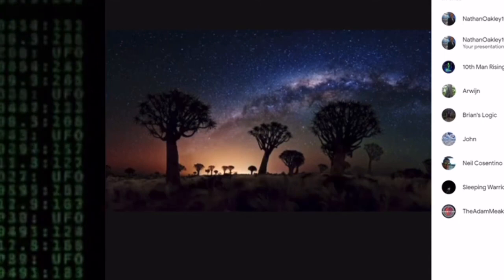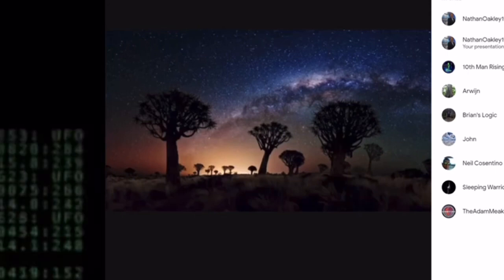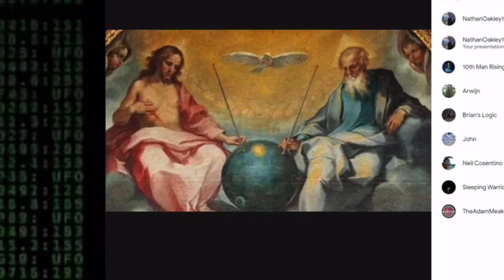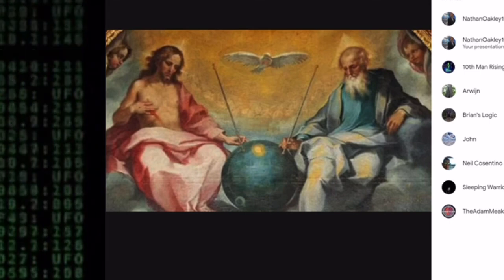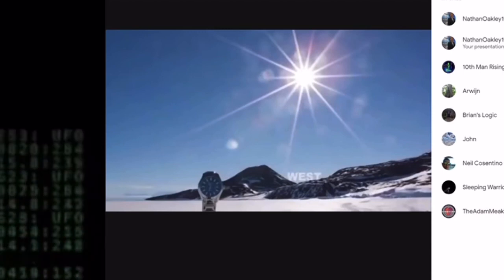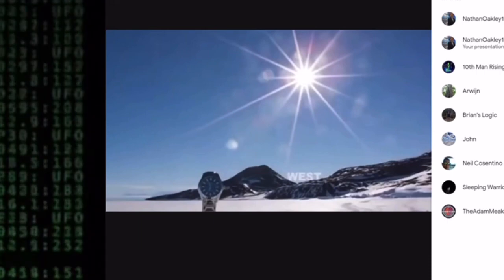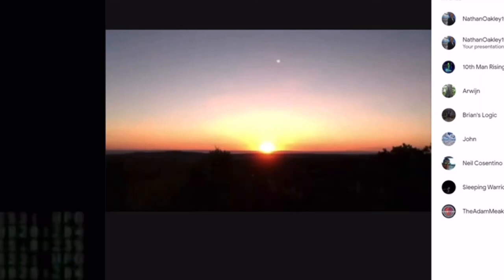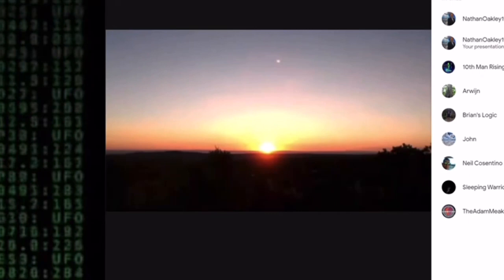Coming Soon! Become A NathanOakley1980 Channel Member To Watch The Full Video Now!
Coriolis Effect (earth based) Unpacked